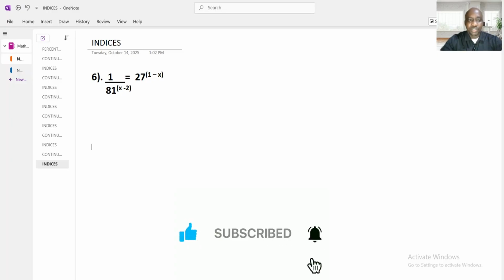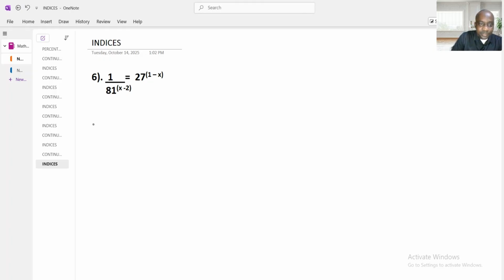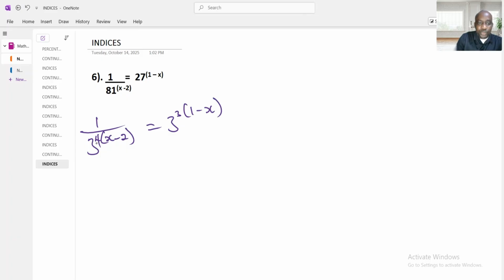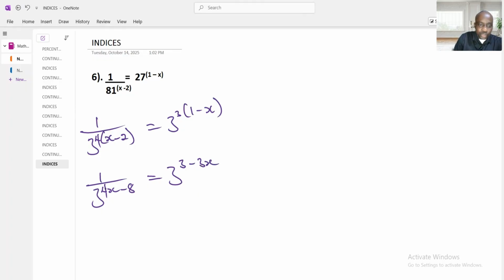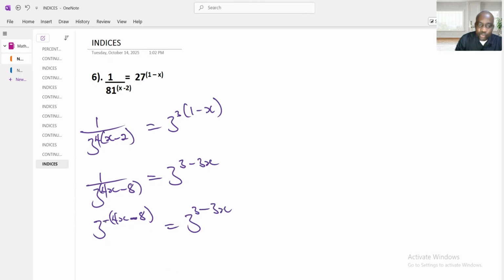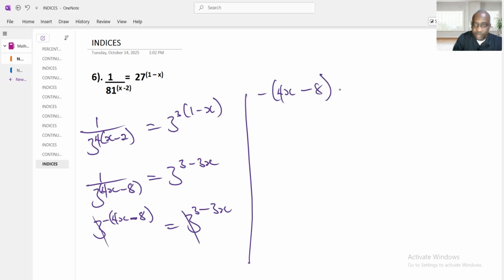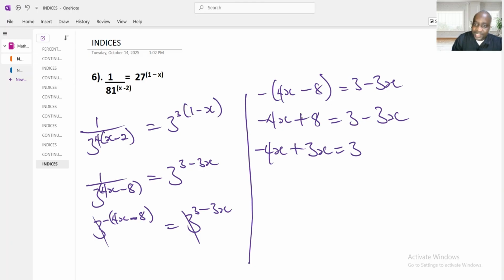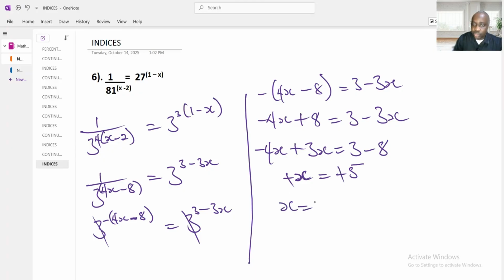🔥Master Indices in Minutes! | Learn Mathematics the Easy Way (Part 7)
Struggling with indices and exponents? 😔

In this lesson, you'll learn how to simplify, solve, and Master index laws with clear, step-by-step explanations. Perfect for students preparing for exams (GCSE, WAEC, JAMB, GRE, SAT) or revising algebra basics!